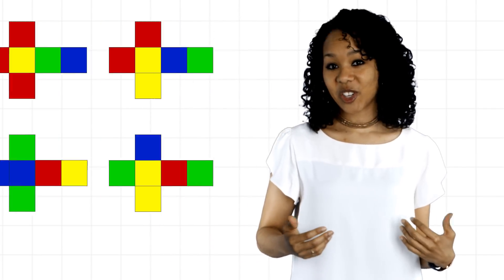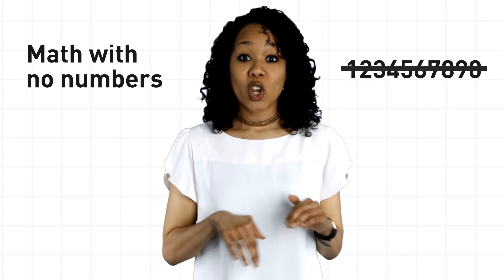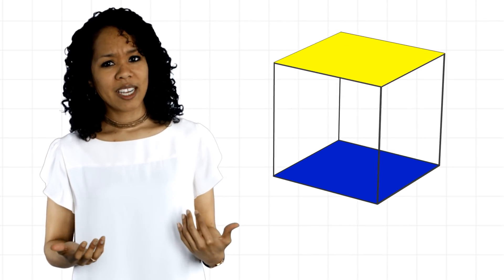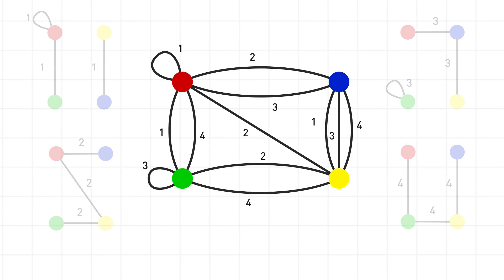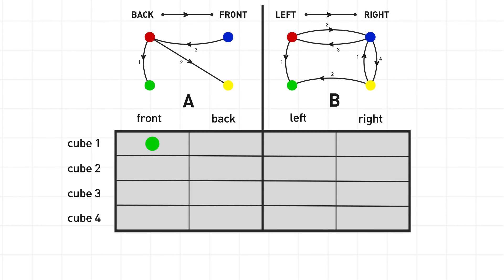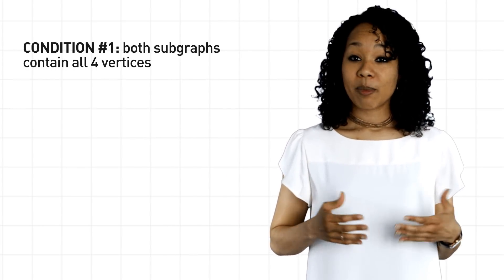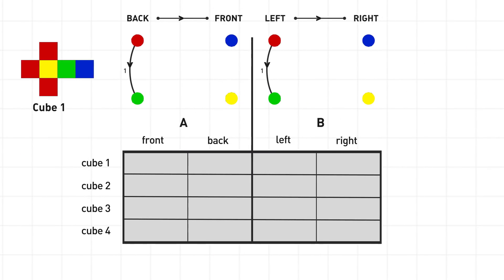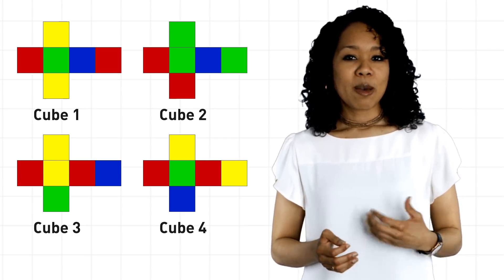Instant Insanity Puzzle | Infinite Series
Imagine you have four cubes, whose faces are colored red, blue, yellow, and green. Can you stack these cubes so that each color appears exactly once on each of the four sides of the stack?

Now, the coloring on these cubes is very important. In other words: we’re only considering THESE four particular cubes. So, for example, cube 1 has exactly three red faces, and one yellow, green, and blue face, moreover, those colors appear on the particular faces as indicated. Similarly for the other cubes.

Previous Episode:
Defining Infinity

Written and Hosted by Tai-Danae Bradley
Graphics by Matt Rankin

Print off a template for the cubes shown in the video!

Resources:

Introduction to Graph Theory by Robin J. Wilson

And thanks to Mauricio Pacheco and Andrew Poelstra who is supporting us at the Lemma level!